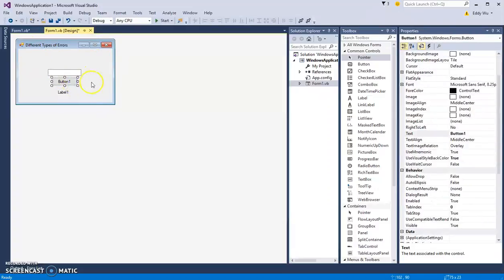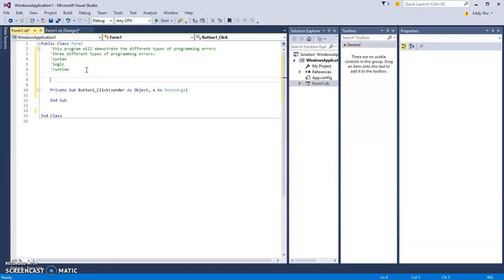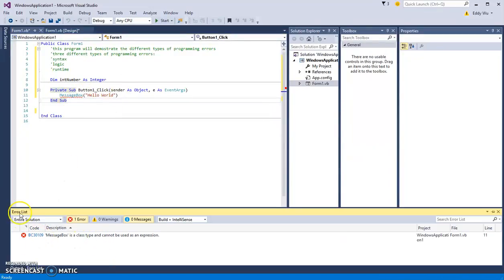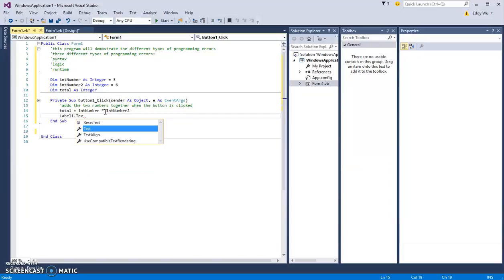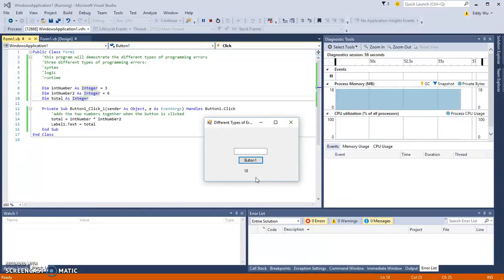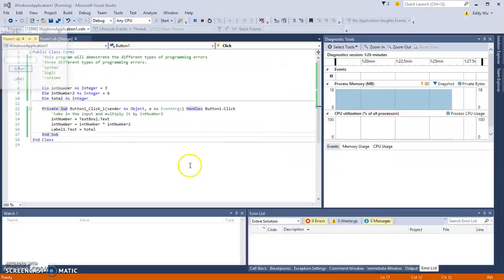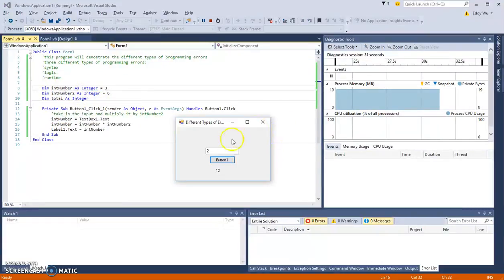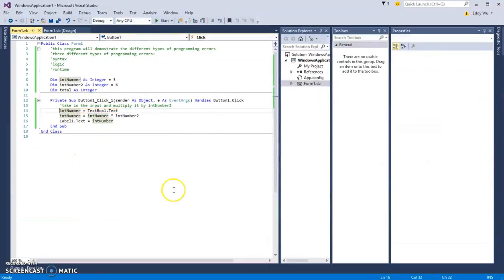Unit 5 Error Types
Review over 5.01 and the different types of programming errors.